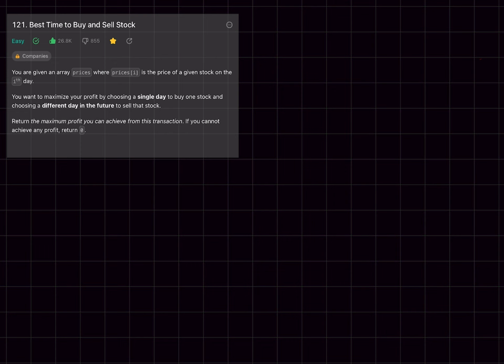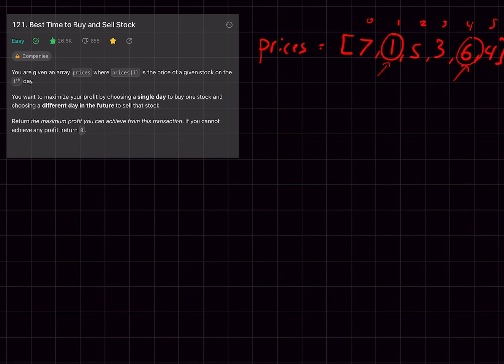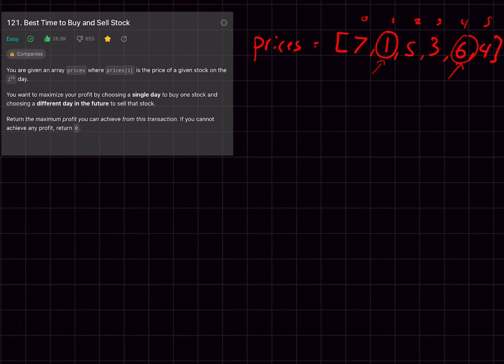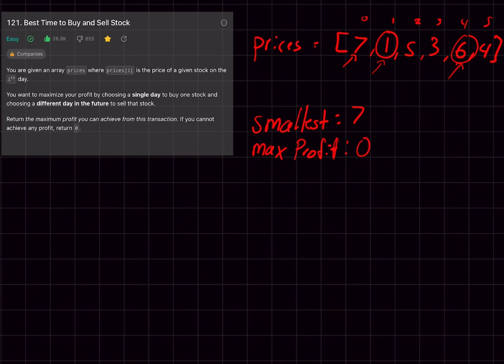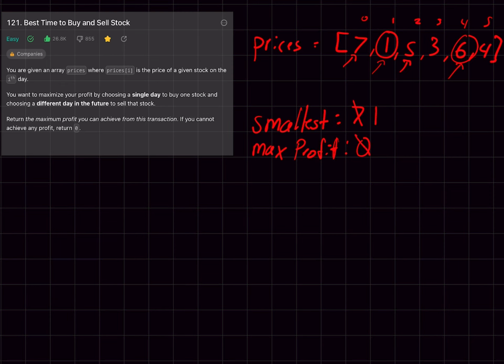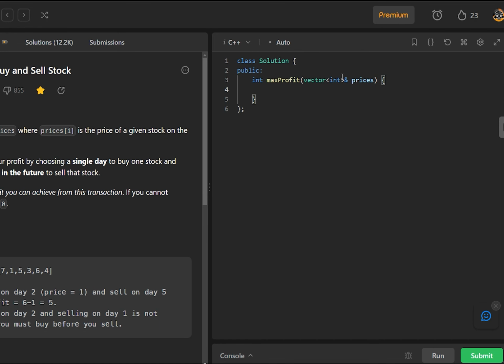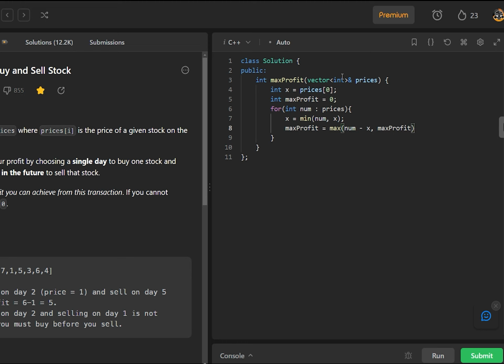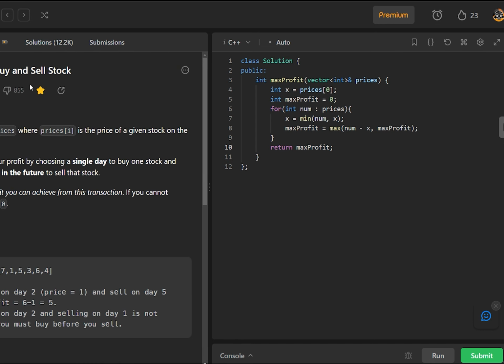Best Time to Buy and Sell Stock | LeetCode 121 | C++ Tutorial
First video on YouTube! Looking to make this a series where I work through LeetCode problems to hopefully showcase how you would work through a problem like this. I am sure the videos will only get better from here

Music thanks to:
- Purrple Cat – Puddle Jumping
- Provided by Lofi Records